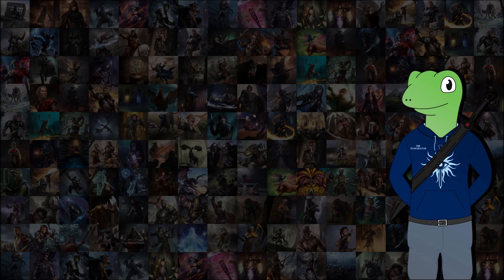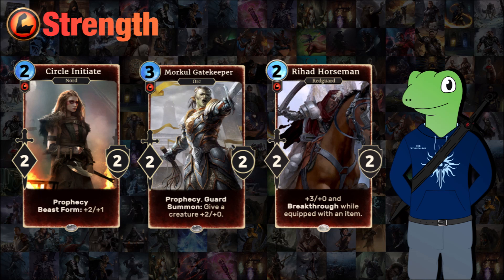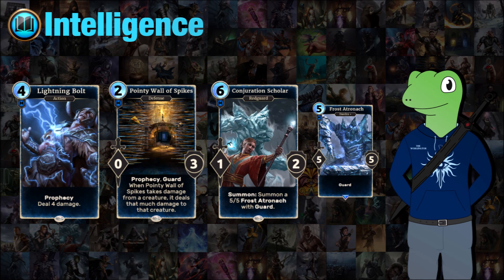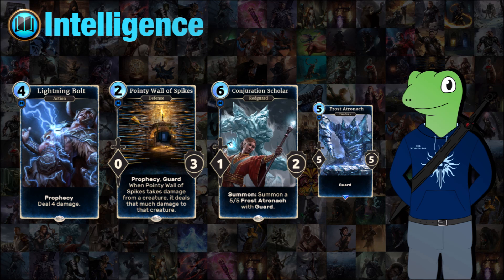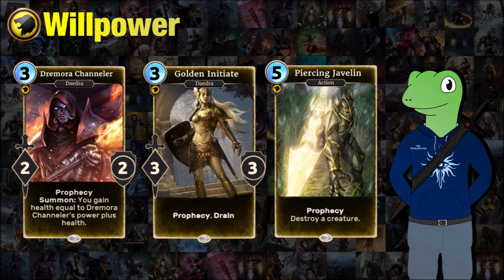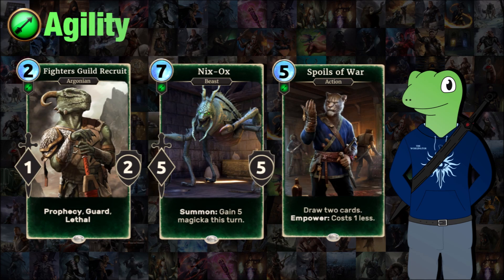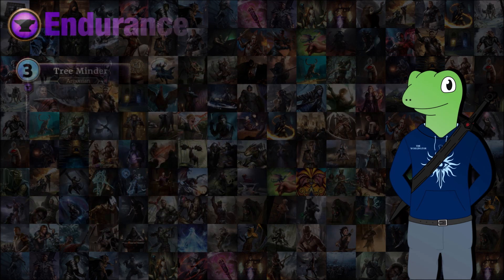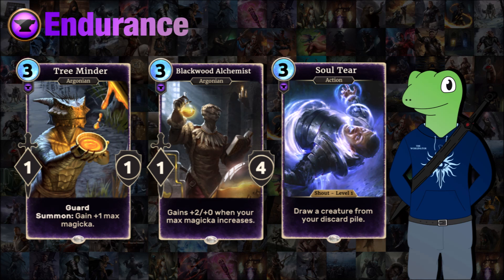Elder Scrolls Legends: Best Common Cards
In this video I take a look at some of the best common cards in my opinion for each attribute.